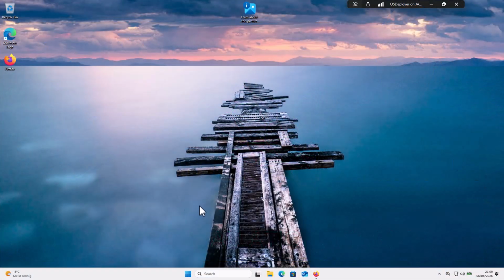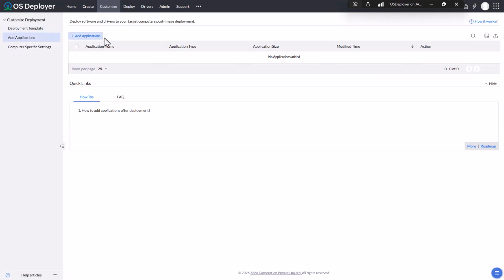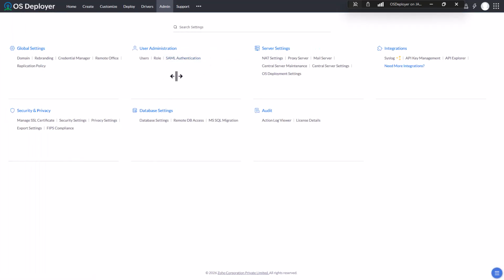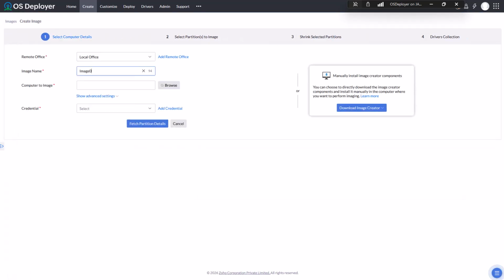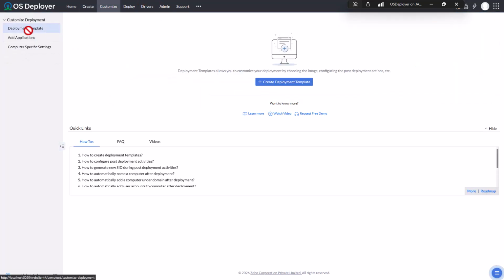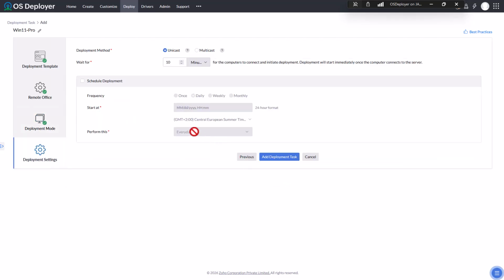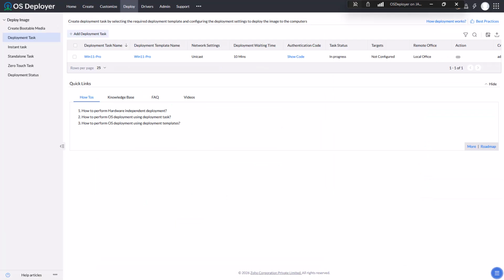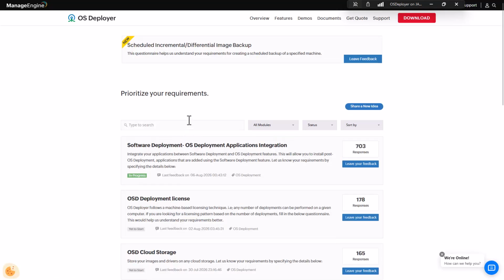ManageEngine - OS Deployer (Standalone Edition)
In this video I'm taking you through the Standalone version of OS Deployer from ManageEngine. It is also a module available in Endpoint Central.

Rather than focusing on slides, we'll go directly into the product and cover everything you need to get started.

Topics covered:

✔ Architecture
✔ Requirements
✔ Installation
✔ Initial Configuration
✔ Creating a Master Image
✔ Deploying the Image
✔ Best Practices and practical tips from real-world projects

As always...

No fancy editing.
No marketing slides.

Just a practical walkthrough and a live demonstration.

Whether you're evaluating OS Deployer or planning your next operating system rollout, I hope this video helps you understand how straightforward imaging and deployment can be.

Jürgen Rinelli